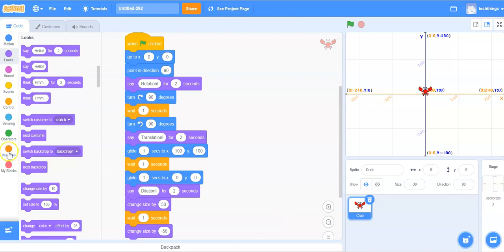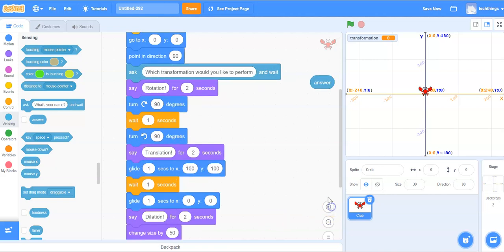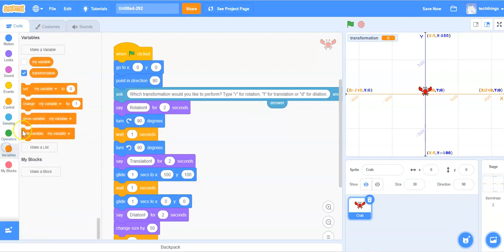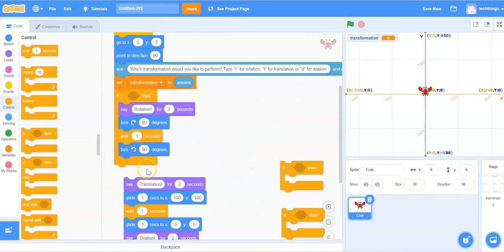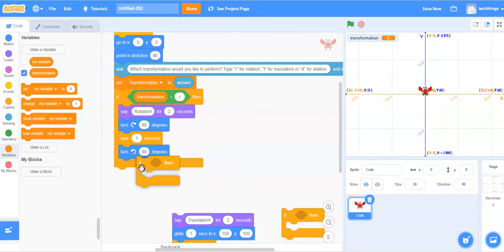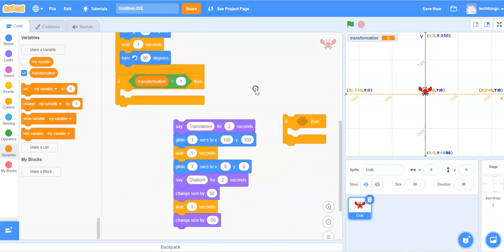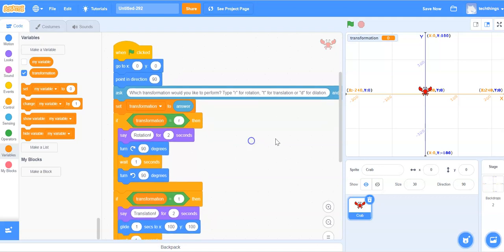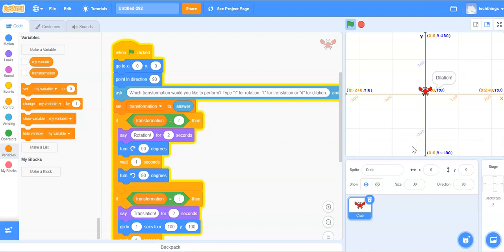Adding conditional statements to a transformation application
This is the fifth of a series of tutorials to create an application that will demonstrate three different transformations. For this tutorial, conditional statements are incorporated to give the user choice as to which transformation will be demonstrated.

Please see the other tutorials for this series -

Challenge – Change the code to incorporate nested conditional statements and additional variables so that the user can select the values for the rotation, translation x,y coordinates and the dilation factor.

@LisaAnneFloyd (Twitter)